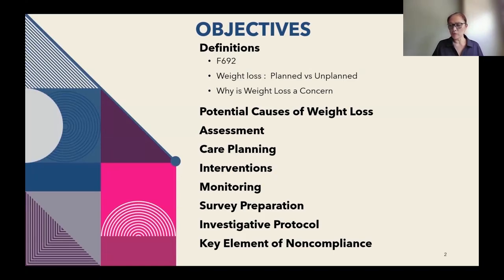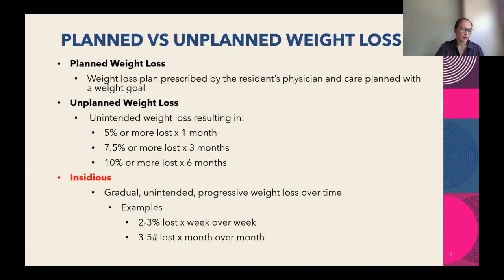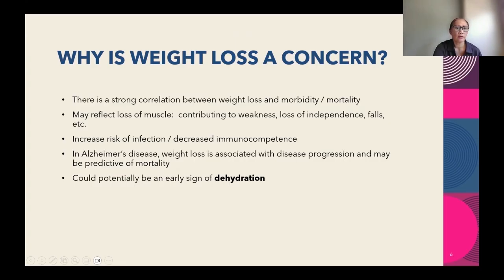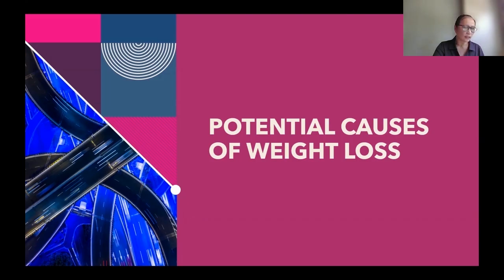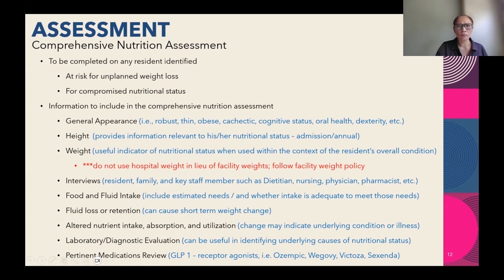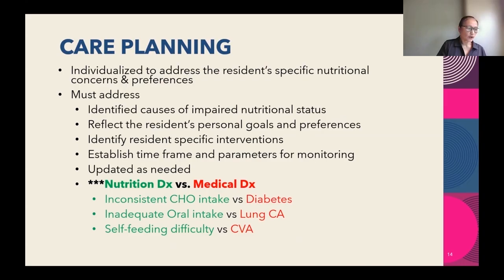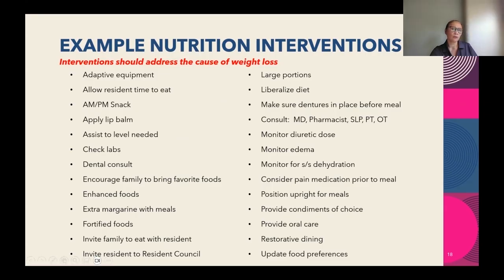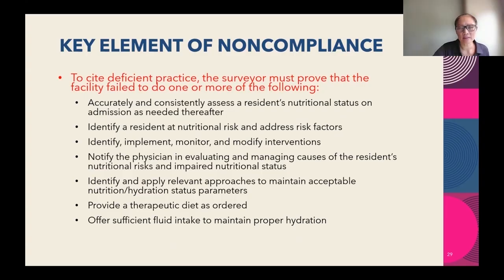Understanding F692 – Weight Loss/Nutrition and Clinical Best Practices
Join us for this month’s Clinical Corner featuring guest speaker Betty Bajarias, Registered Dietitian, as she dives into the regulatory and clinical landscape of F692: Nutrition/Hydration Status – Significant Weight Loss. With her extensive experience in long-term care nutrition, Betty will guide us through the intricacies of identifying, assessing, documenting, and intervening in cases of unplanned weight loss.

This session will break down:

 -The regulatory language and intent behind F692
 -How to distinguish between clinically indicated vs. avoidable weight loss
 -The importance of comprehensive assessments, including root cause analysis
-Best practices for care planning, interdisciplinary collaboration, and ongoing monitoring
-Common pitfalls that lead to deficiencies and how to successfully defend your documentation

Whether you’re a dietary professional, nurse, or interdisciplinary team member, this Clinical Corner will sharpen your skills and equip you with practical tools to maintain compliance while providing resident-centered care.